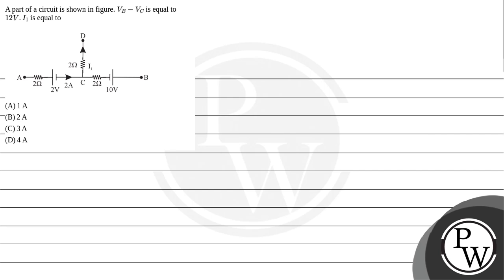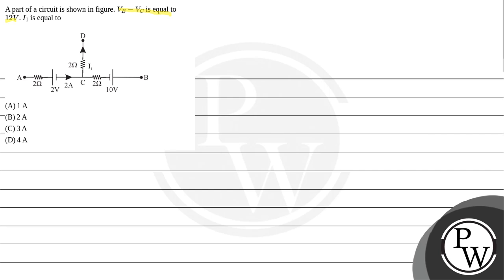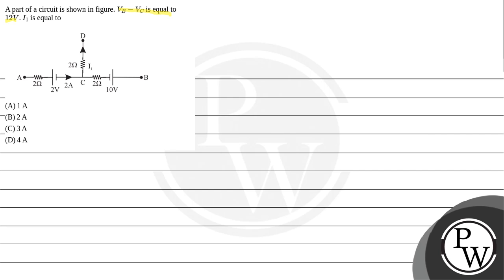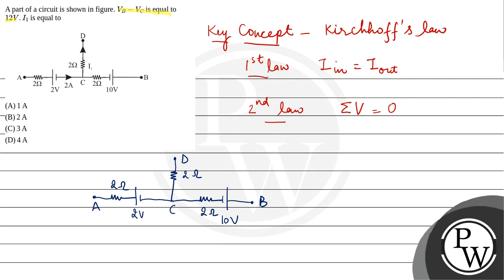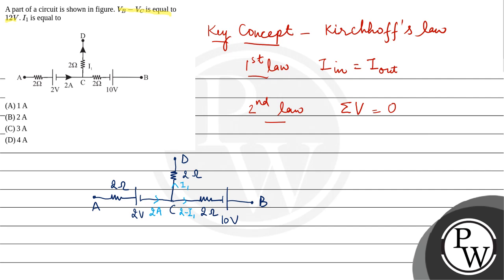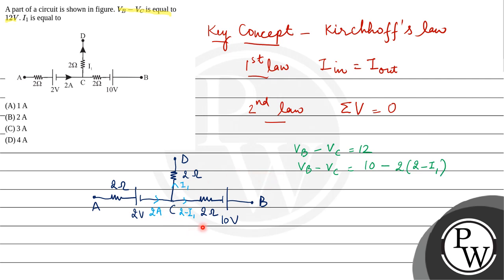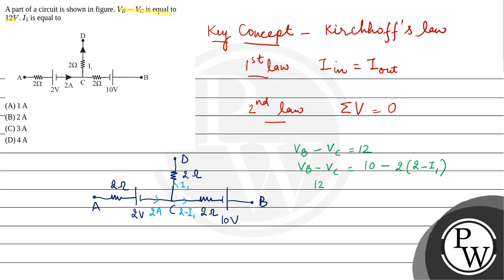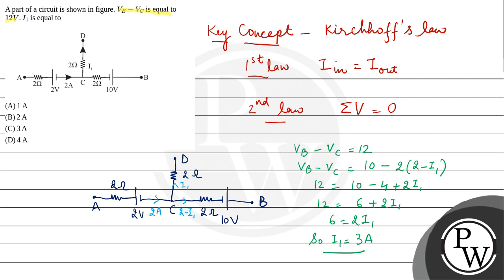A part of a circuit is shown in figure. \(V_B-V_C\) is equal to \(12 V . I _1\) is equal to ....